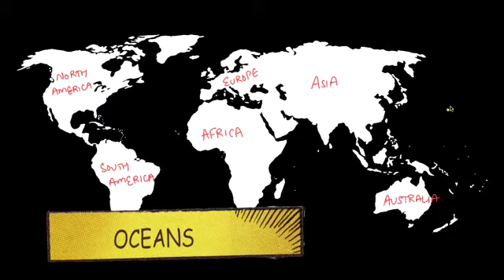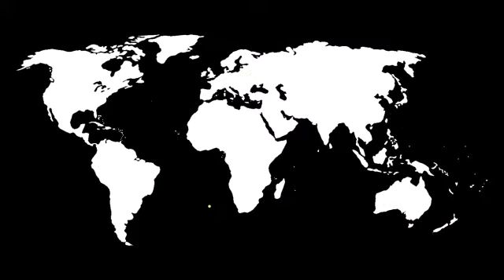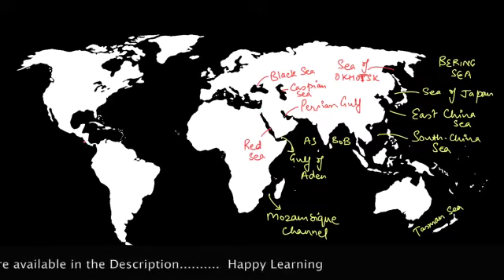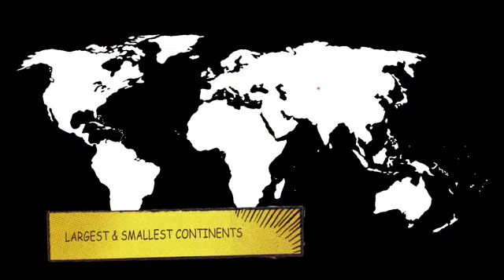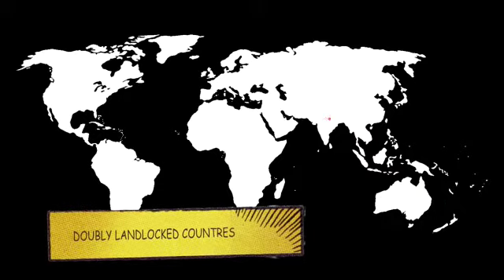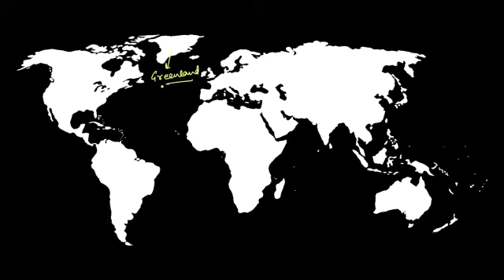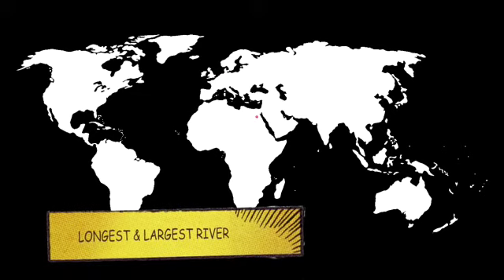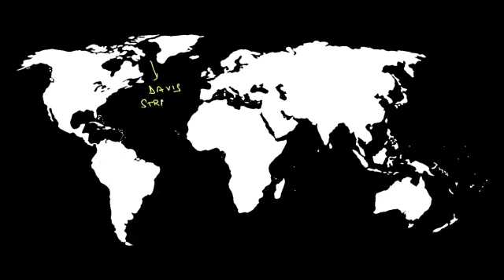Swapnil deep please subscribe(2)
This is very important video for class 7 student